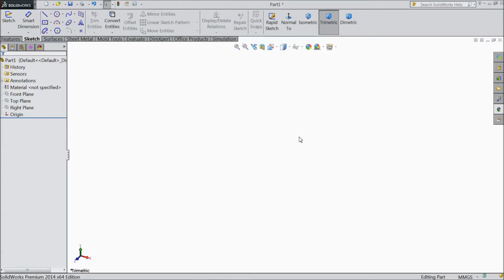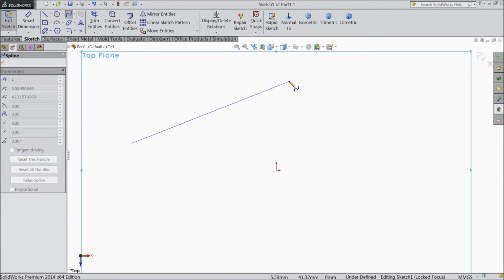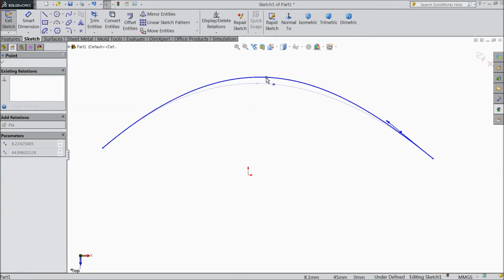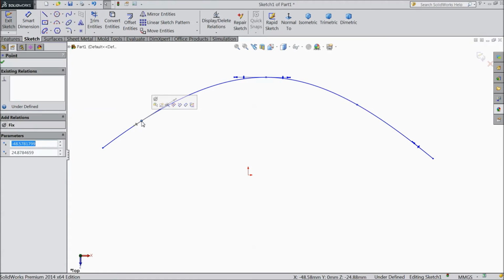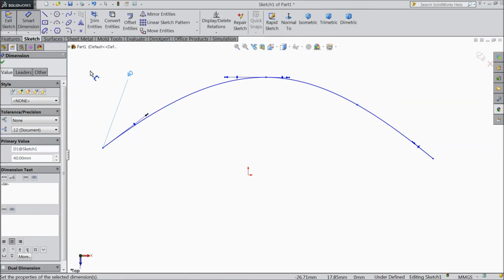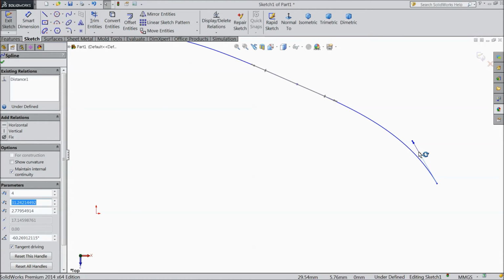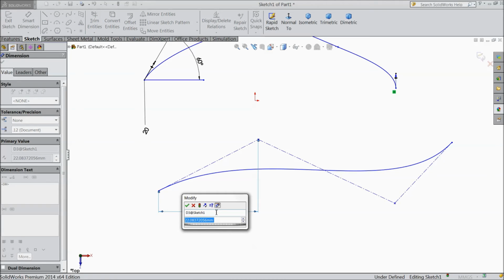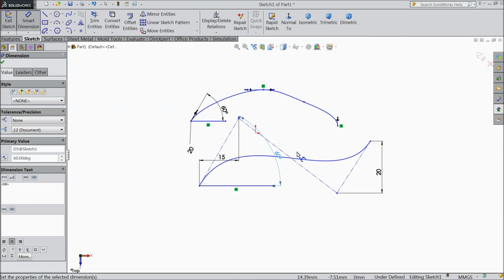SolidWorks Tutorial For Beginners 9.Spline, Types And Dimensioning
in this tutorial video i will show you basic of solidworks like Spline, Types And Dimensioning...& i hope you will enjoy the tutorial, please subscribe our channel for more videos & projects in solidworks & dont forget to hit & share the videos, thanks for watching.